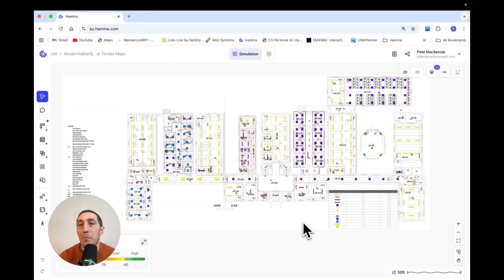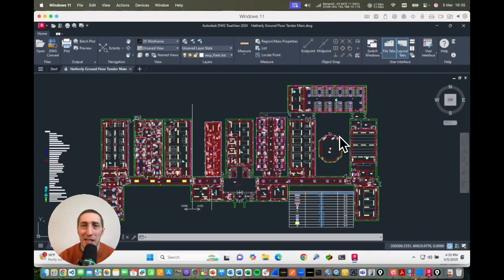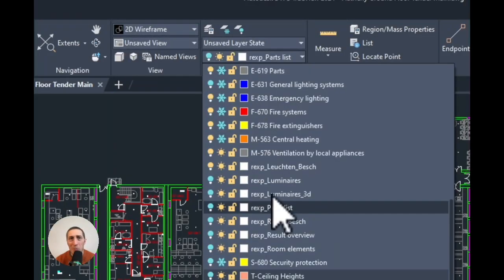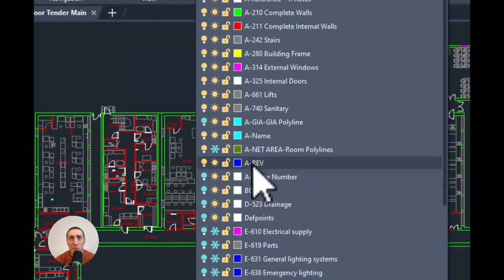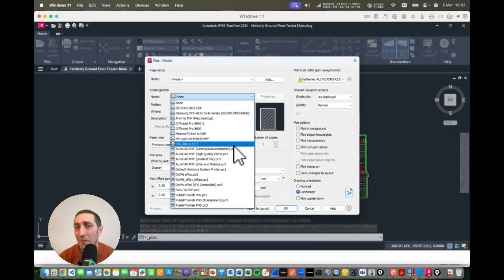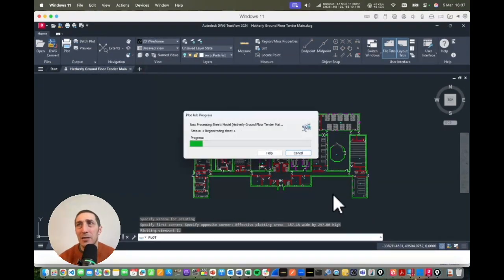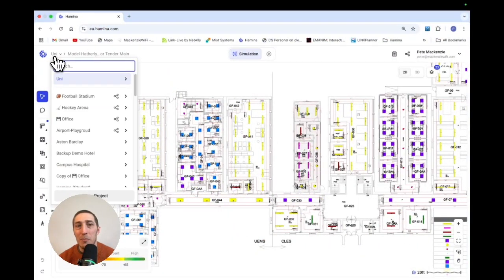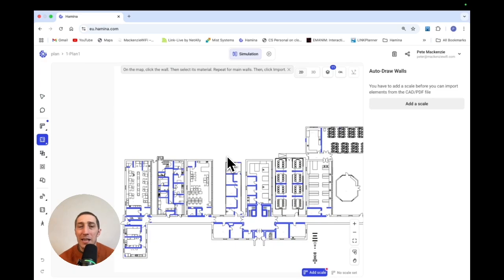Tip 4: Pre-Processing Floor Plans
Learn tips for pre-processing AutoCAD files before importing into Hamina Network Planner